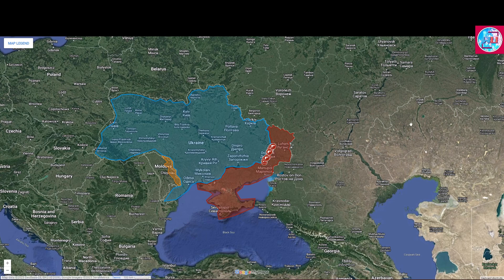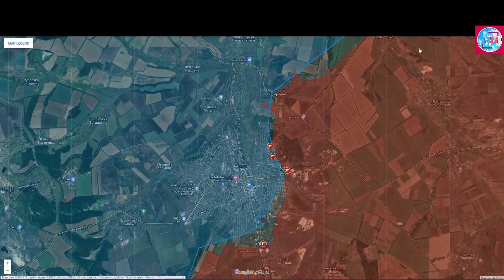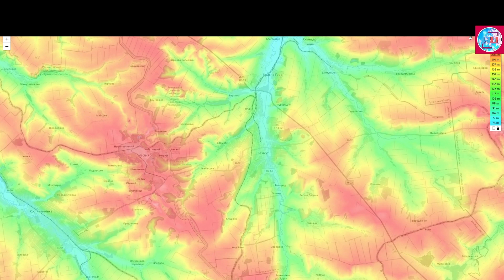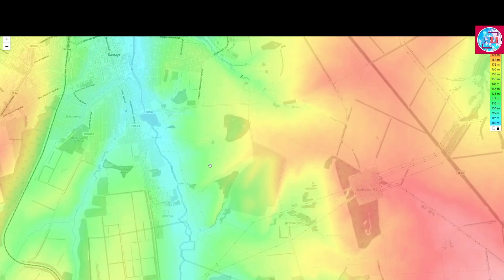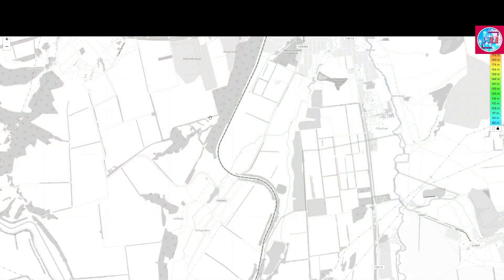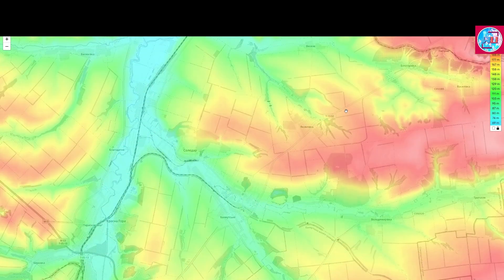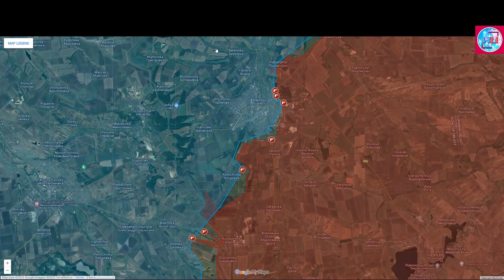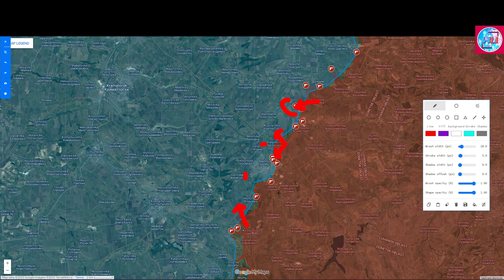Bakhmut Front Update & Topographic Analysis | Russia Captures Opytne | Tactical Analysis